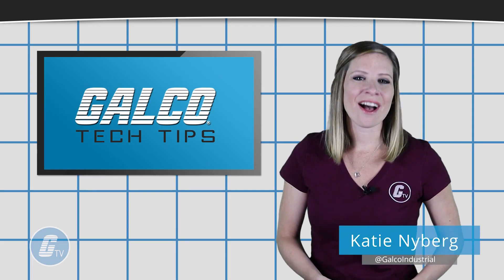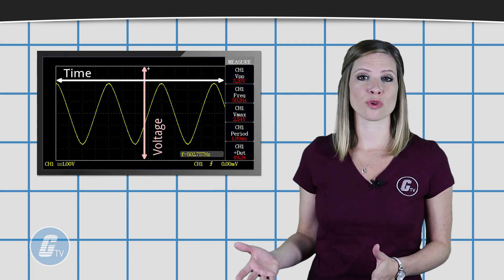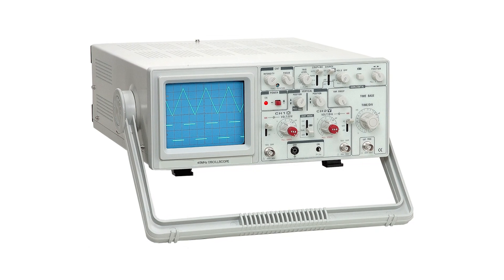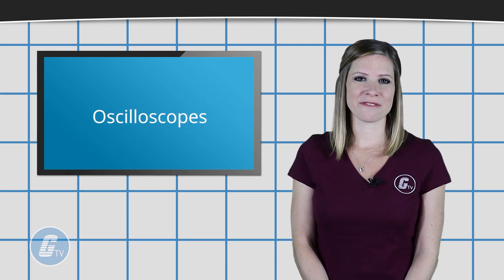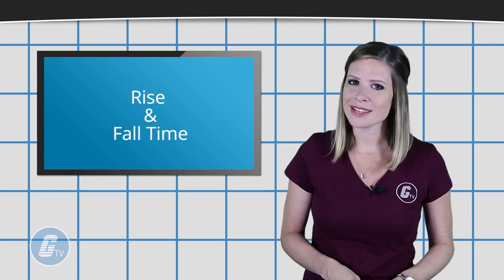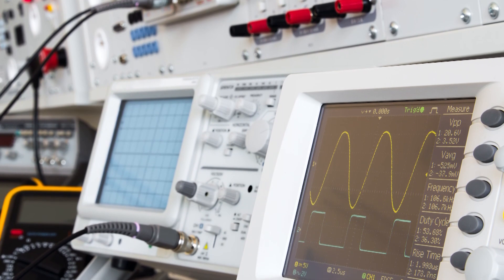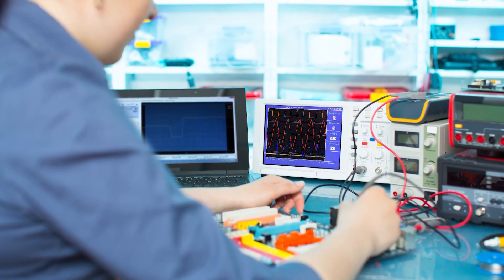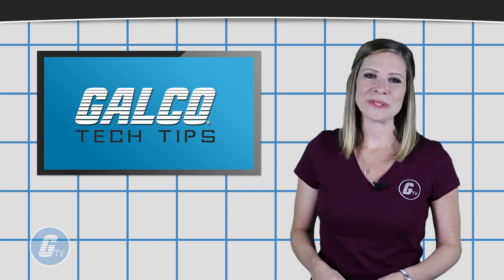What is an Oscilloscope? - A GalcoTV Tech Tip | Galco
"What is an Oscilloscope?" presented by Galco TV.

An oscilloscope is a type of electronic test instrument that allows observation of constantly varying signal voltages, usually as a two-dimensional plot of one or more signals as a function of time. Other signals (such as sound or vibration) can be converted to voltages and displayed.